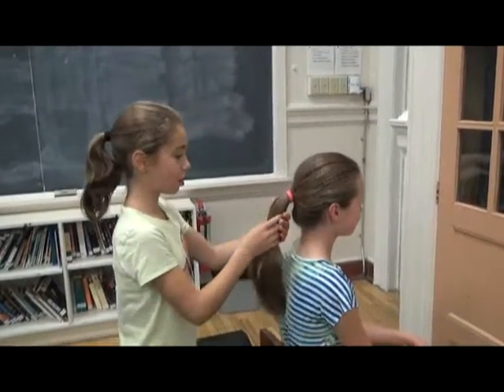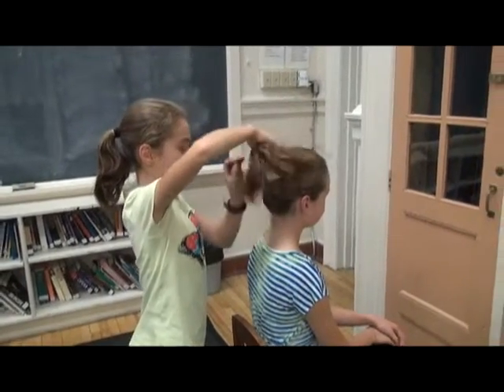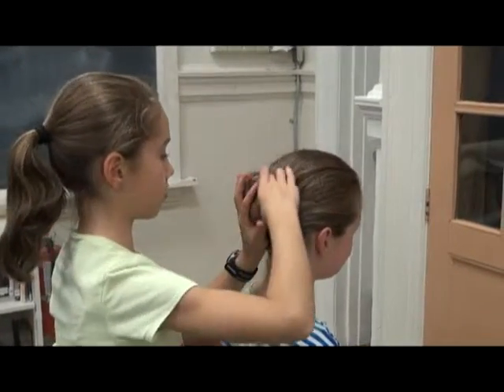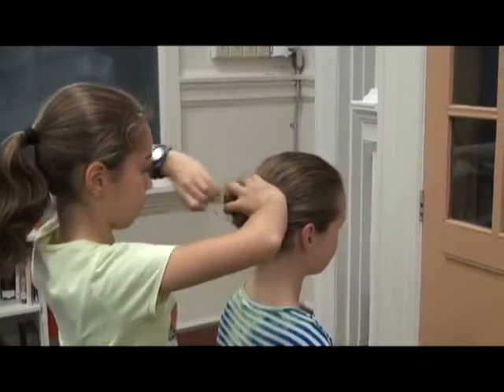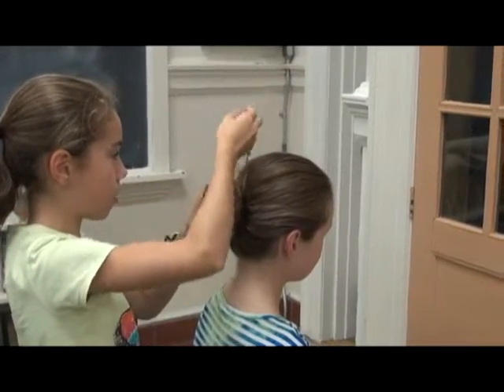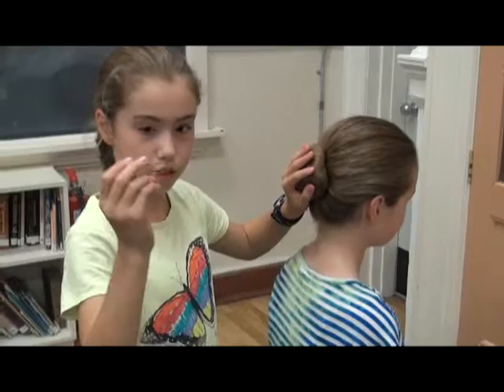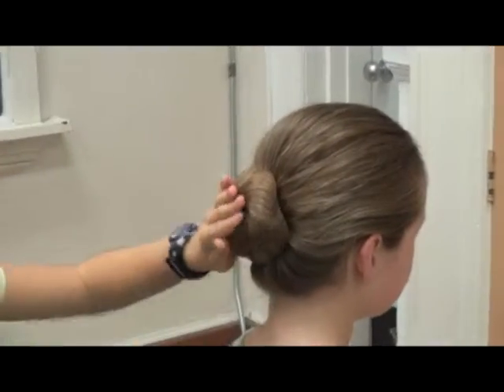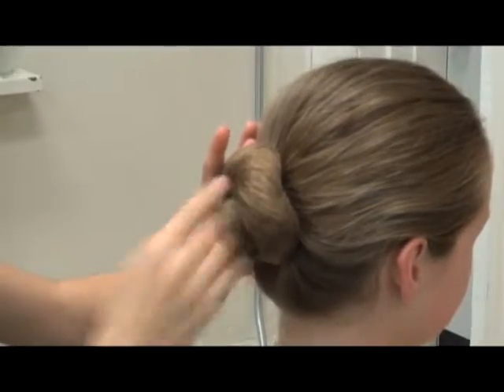Ballet Bun Tutorial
How to make the perfect Ballet Bun!